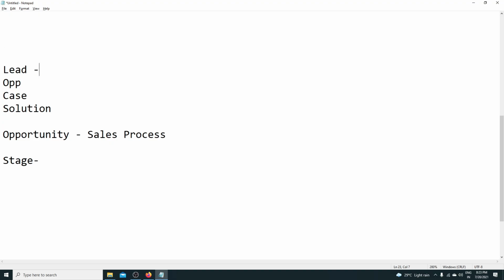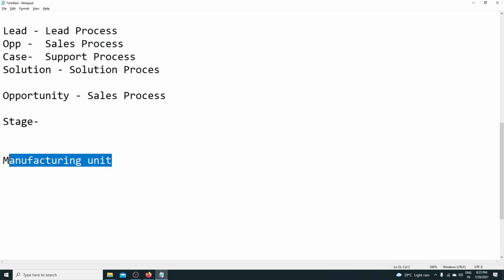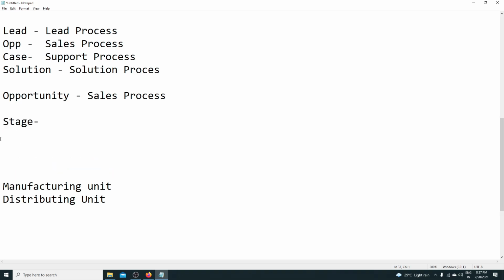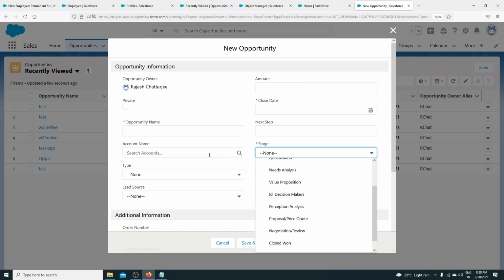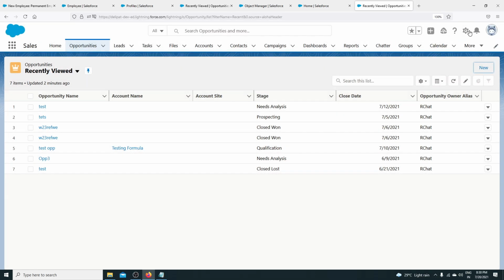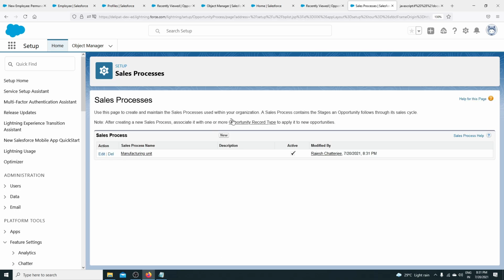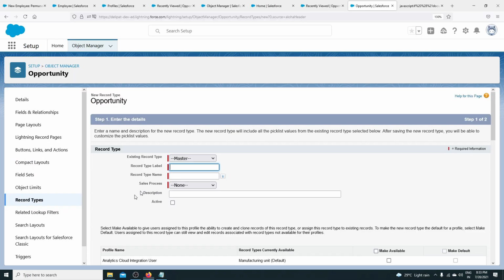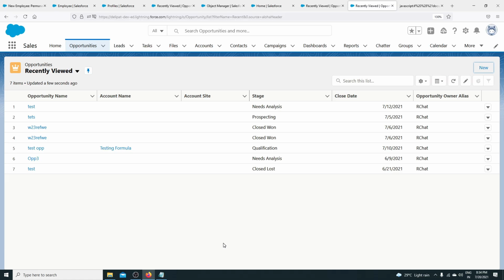What is Business Process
In this video, we explore the concept of a Business Process and break down the key steps involved in creating efficient operations within an organization. Whether you're looking to streamline workflows or improve productivity, understanding how to define and optimize business processes is essential. We’ll cover the core components, best practices, and tools that can help your business run smoothly and achieve its goals more effectively. Tune in to learn how to enhance your operations and drive success!